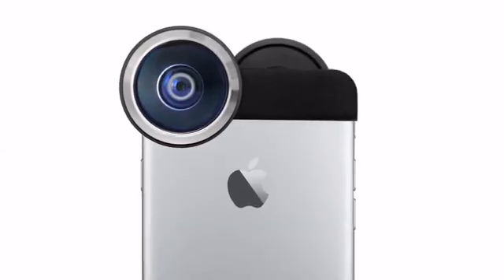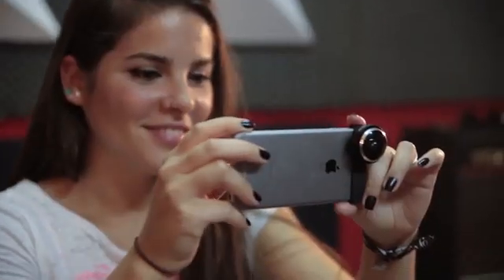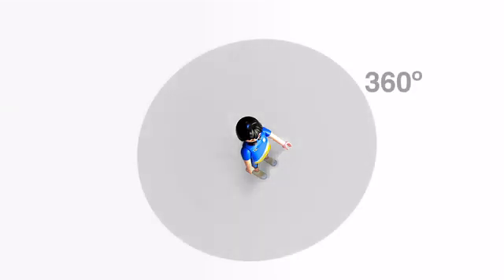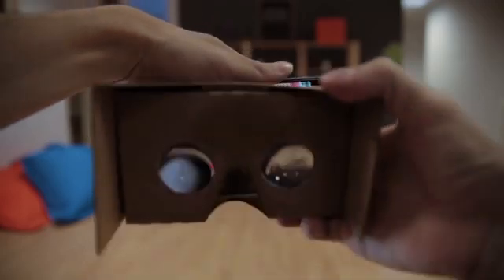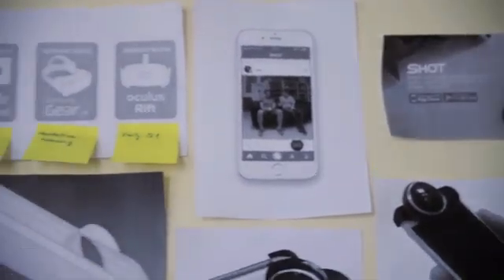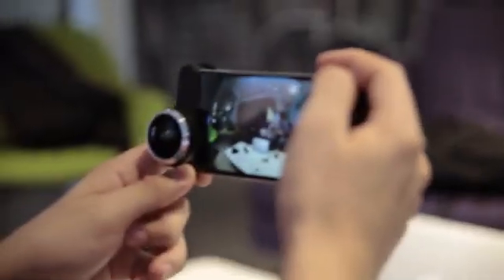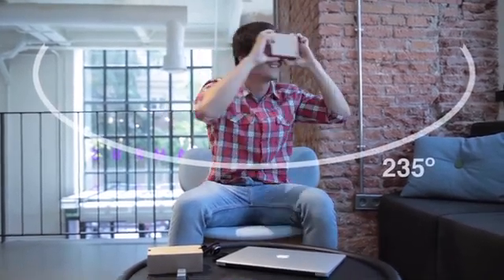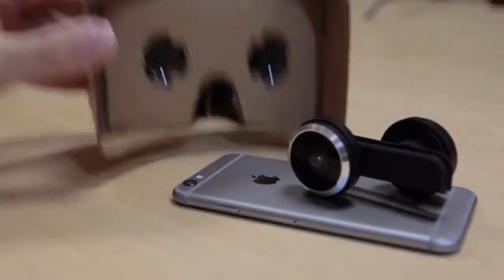SHOT - Turn your iPhone into a virtual reality camera